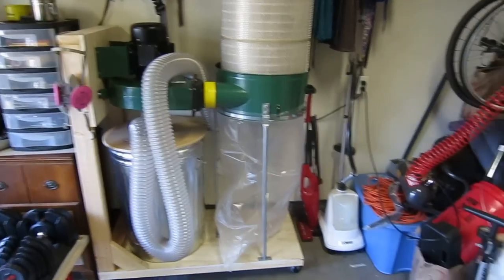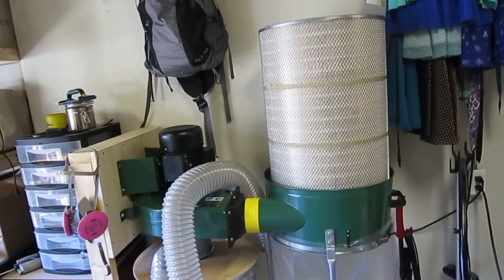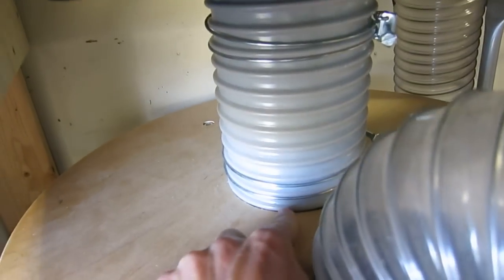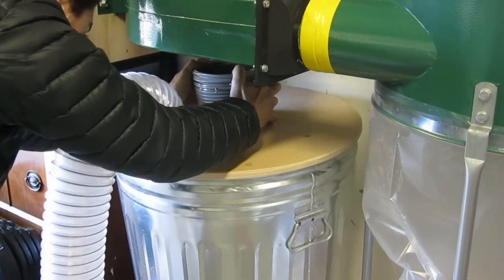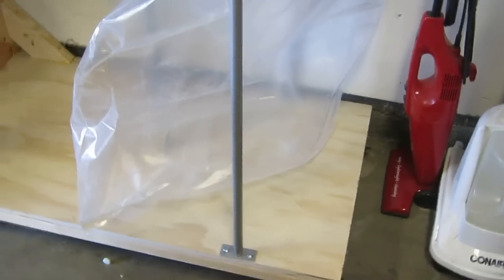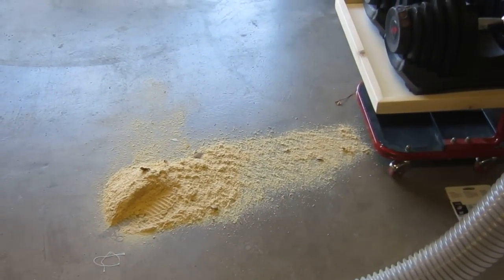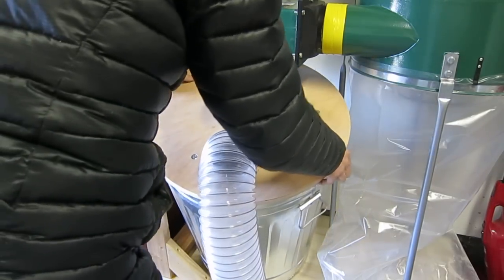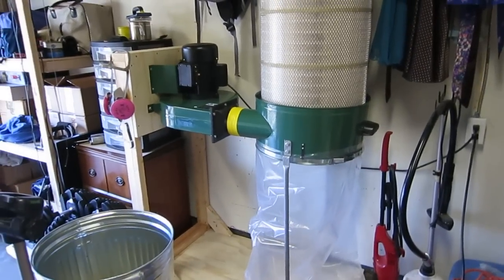Harbor Freight 2hp Dust Collector with Wynn 35a Filter and Thien Baffle Pre-Separator Setup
Cart Dimensions: 22.5" x 44"